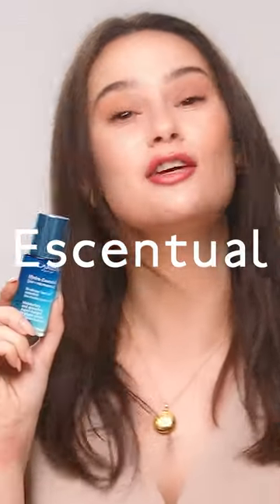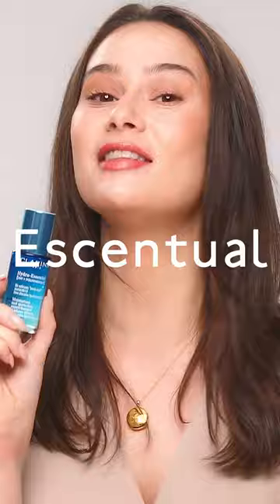Escentual Explain Clarins Hydra Essentiel Bi Phase Serum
Is the cold winter weather making your skin feel dry and tight? You need to try the Clarins Hydra-Essentiel [HA²] Bi-Phase Serum.